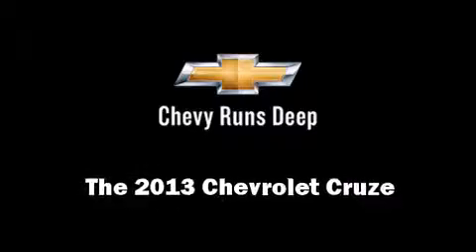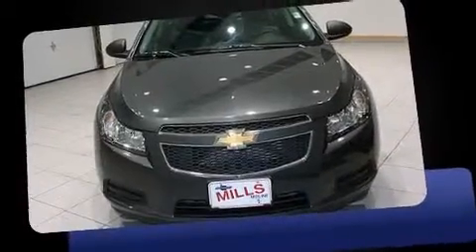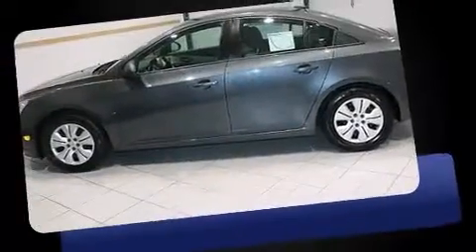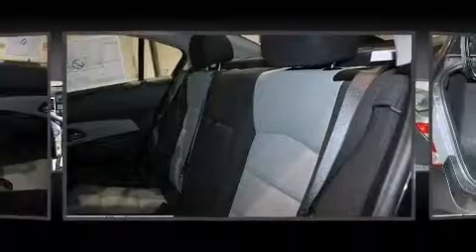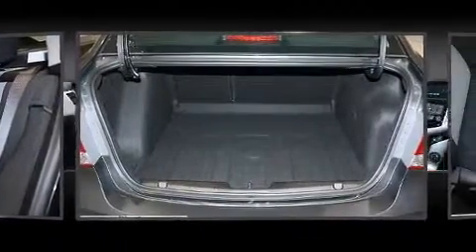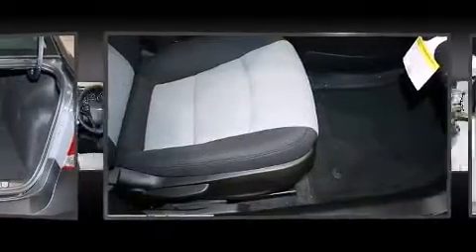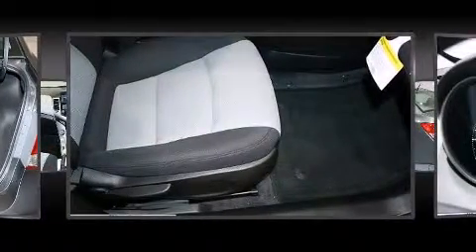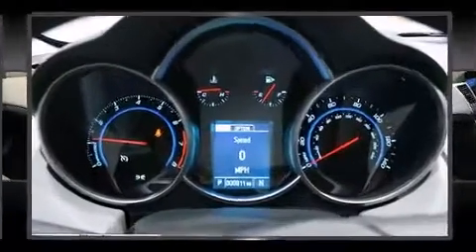2013 Chevrolet Cruze LS Auto in Moline, IL 61265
Mills Chevrolet
1610 39th Ave

This 4 door, 5 passenger sedan stands out among competitors in its class! Smooth gearshifts are achieved thanks to the efficient 4 cylinder engine, and for added security, dynamic Stability Control supplements the drivetrain. Both high fuel economy and flexible performance are assured by the 6 speed automatic transmission. All of the premium features expected of a Chevrolet are offered, including: delay-off headlights, variably intermittent wipers, an outside temperature display, front bucket seats, power windows, remote keyless entry, and much more. You and your passengers will enjoy the stereo system, which includes a CD player with MP3 capability, and 6 speakers, providing excellent sound throughout the cabin. With side curtain airbags supplementing the rest of the safety network, you can be assured that you and your passengers will experience top-tier protection. Our sales staff will help you find the vehicle that you've been searching for. We'd be happy to answer any questions that you may have. Stop in and take a test drive!